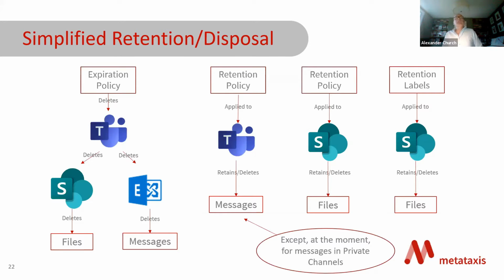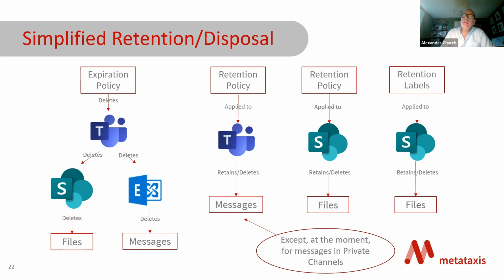MS Teams – the case for Information Architecture and Governance (simplified retention)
Metataxis is a consultancy specialising in information management and information architecture services, with extensive Office 365 and SharePoint experience, having worked on over 50 SharePoint projects over the last 18 years. We believe that an information architecture which supports user requirements and behaviours, and which is appropriate for the specific content, is the key to any successful information-based project. We also strongly believe that an information governance framework defining the information and data management principles is necessary to underpin the efficient and effective management of an organisation’s information and data, to support its core functions and activities, and to demonstrate compliance with its legal and regulatory obligations.